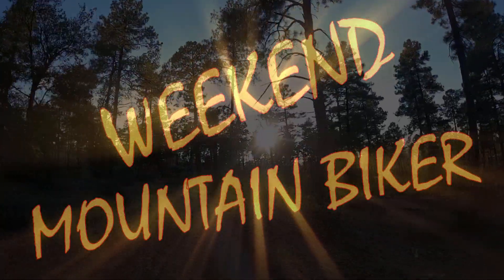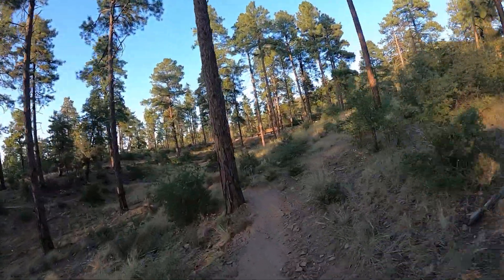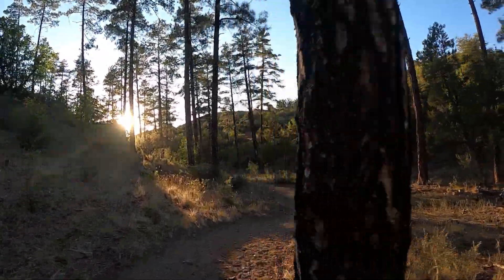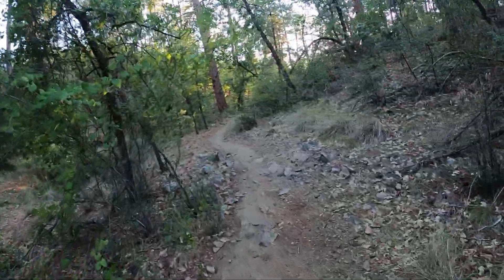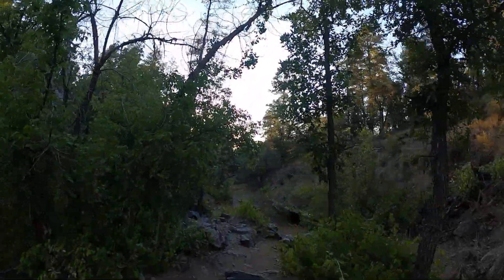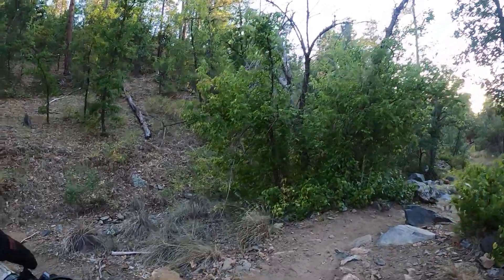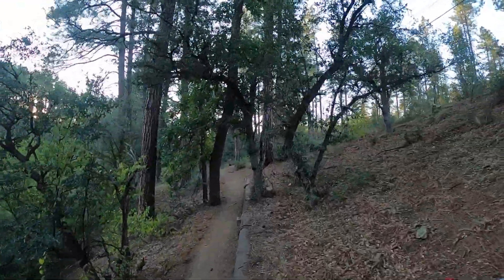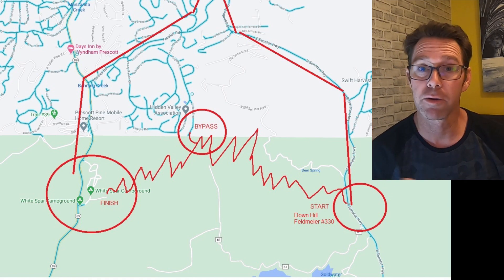Beautiful downhill mountain bike quickie in Prescott, AZ on Feldmeier #330.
This is one of my favorite rides in Prescott. Its fast, its diverse and easily accessible.  If your every in the area you have to check this ride out. As an added bonus at certain times of day and year it is full of deer. Its a ride just about all skill levels can tackle to get their adrenaline fix.